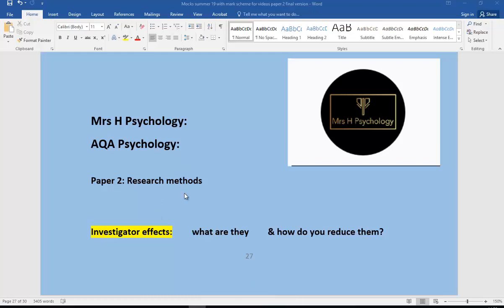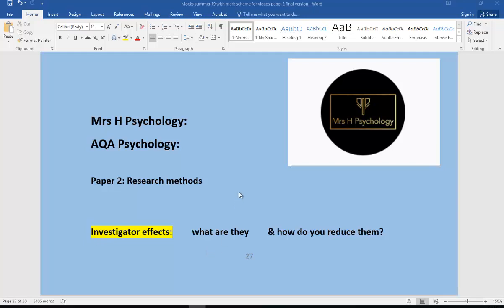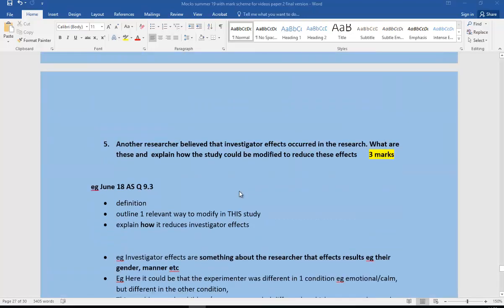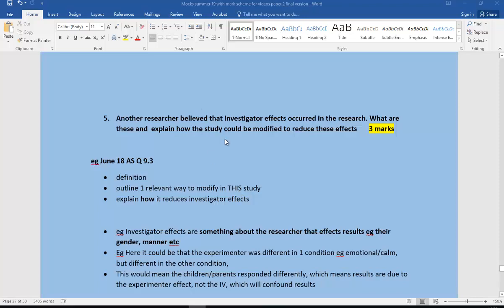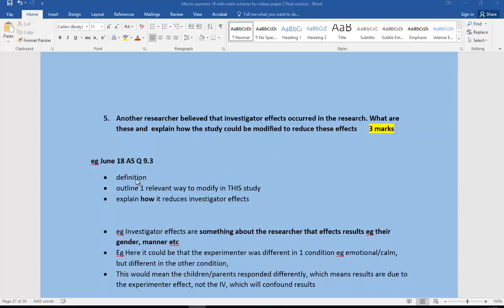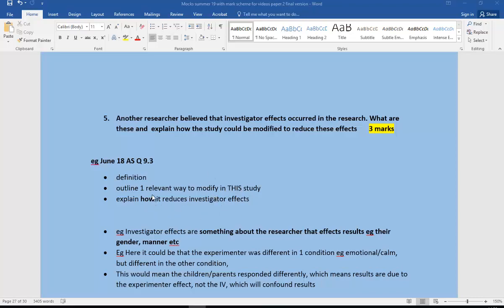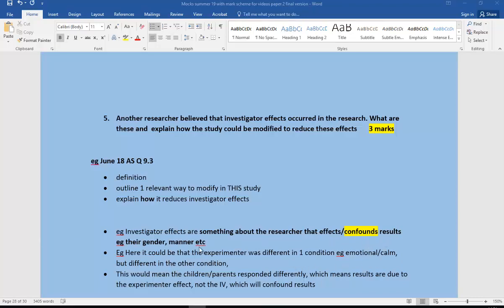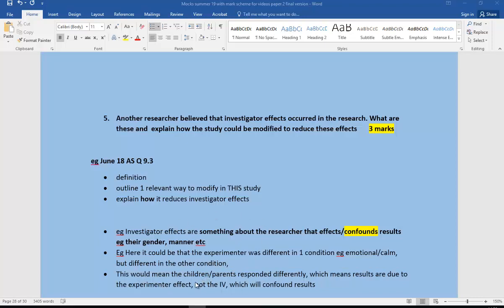AQA investigator effects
AQA: what are investigator effects & how to overcome them? 2 mins